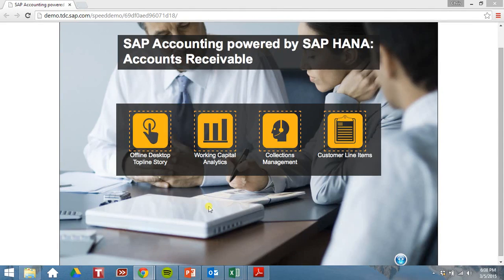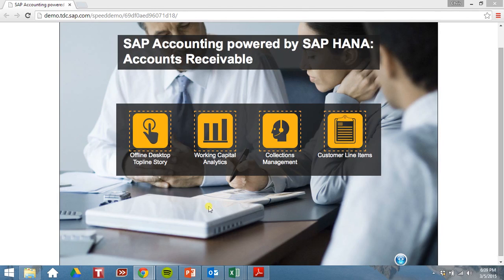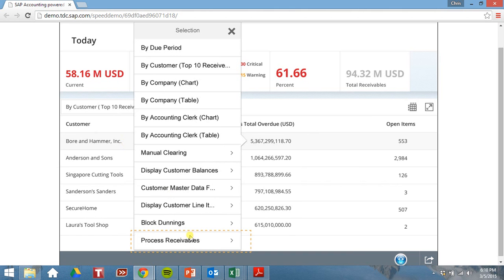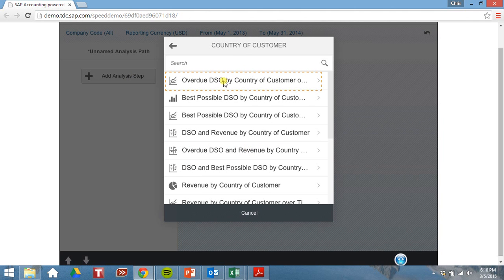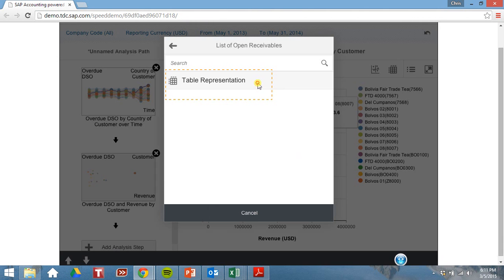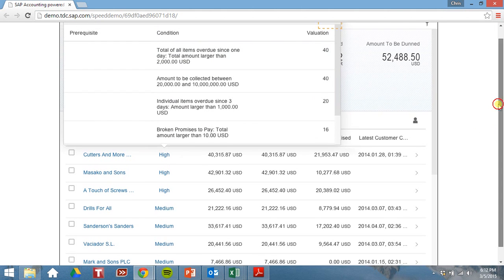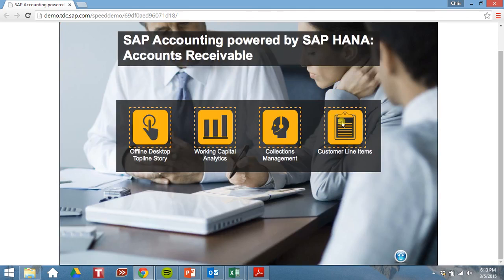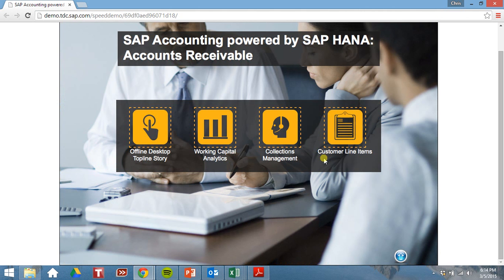SAP Accounts Receivable S4 HANA Demo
SAP Accounts Receivable S4 HANA Demo by Blue Marble Consulting